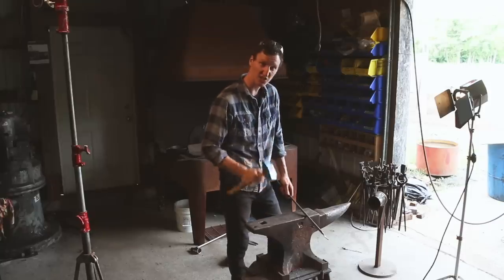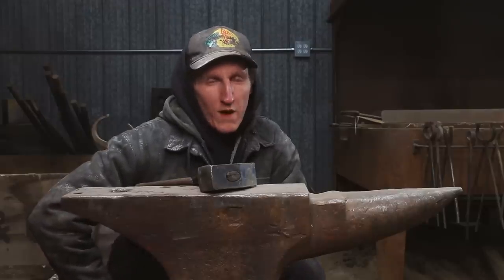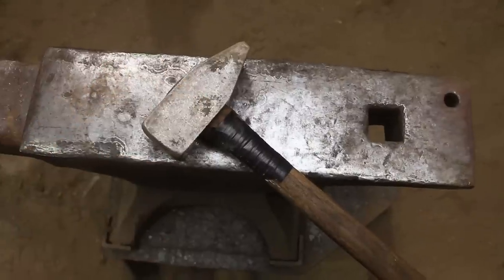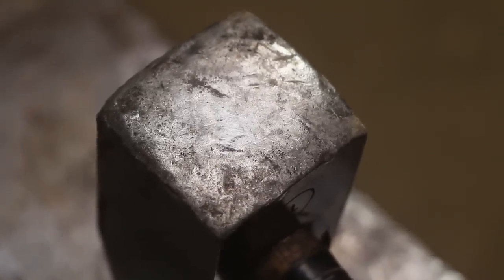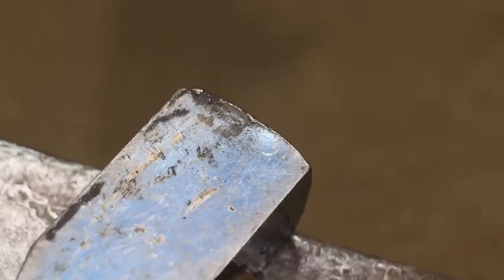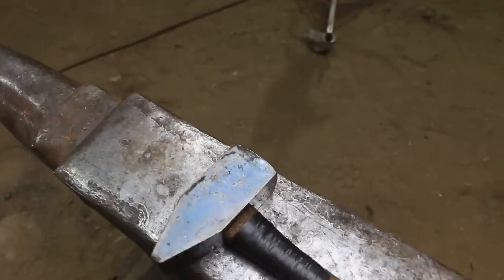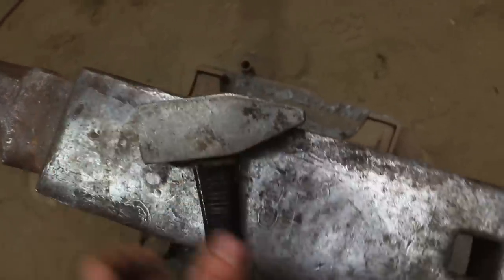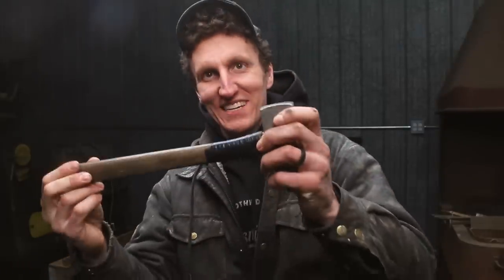My TITANIUM hammer after 2 YEARS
Just how good has my titanium forging hammer held up over the years.